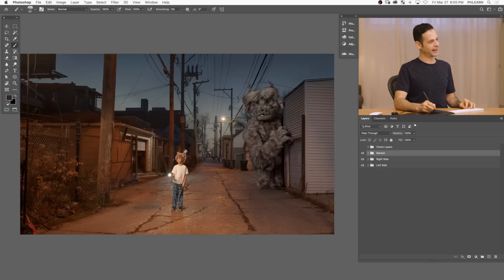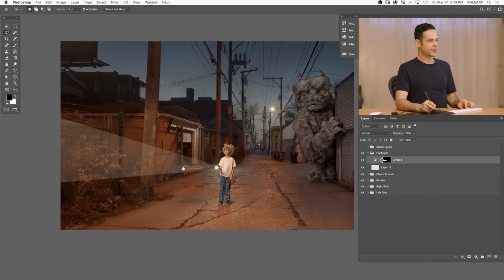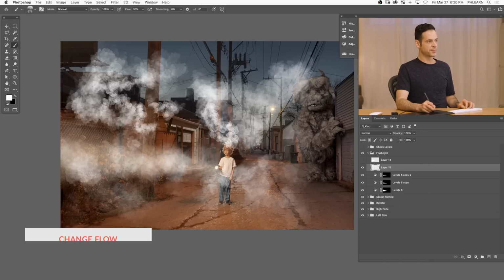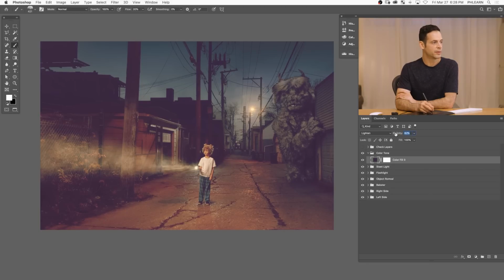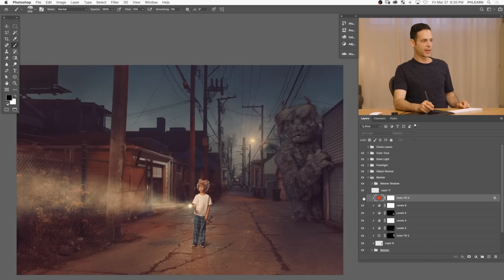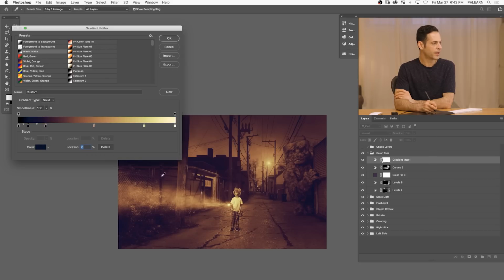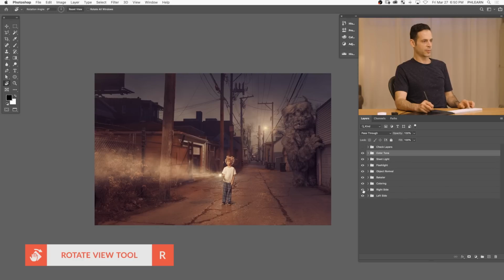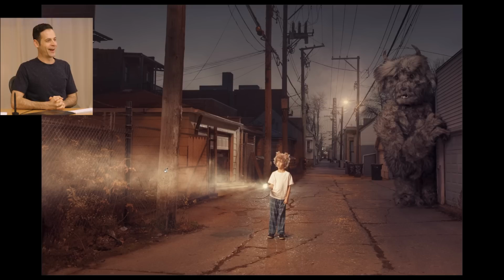Fantasy Composite Part 3 | Light Effects, Fog & Color Toning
In Part 3 of our Fantasy Composite Series, we complete our Bakster project by removing some distractions, adding dramatic lighting and atmospheric effects, and applying a stylish color grade. Learn how the finishing touches of a fantasy composite can help tie a scene together for a stunning, seamless final image.